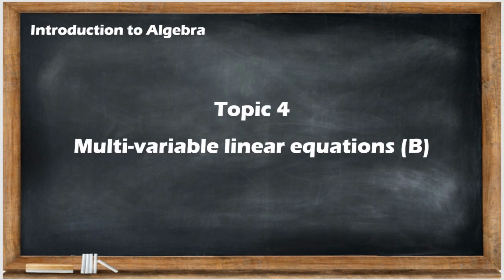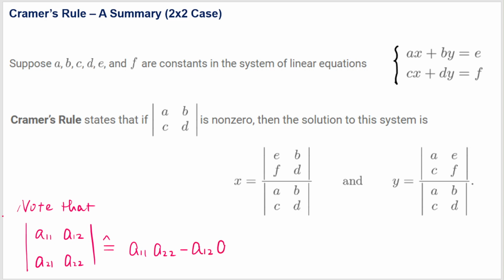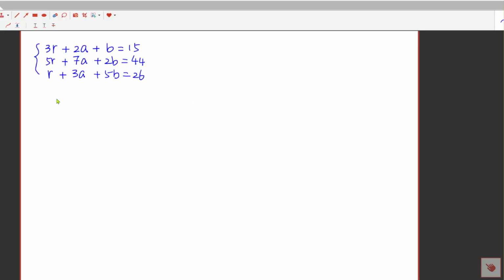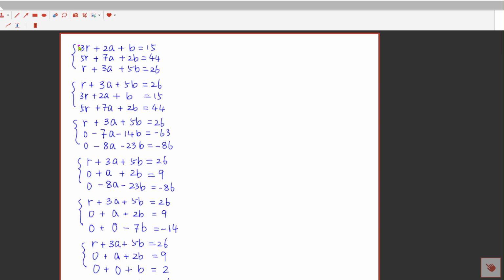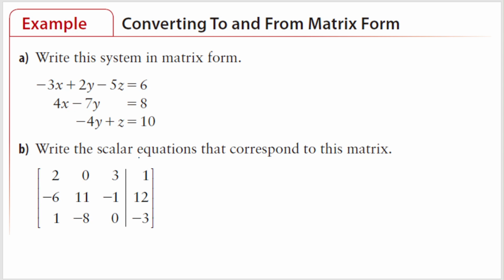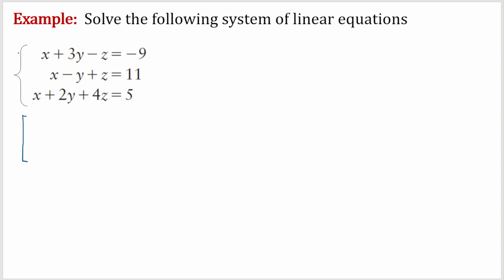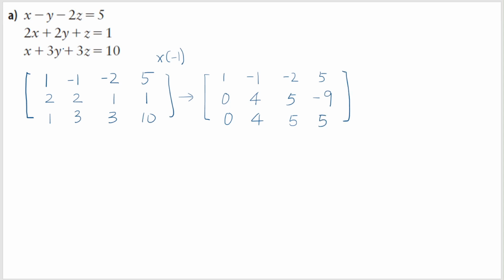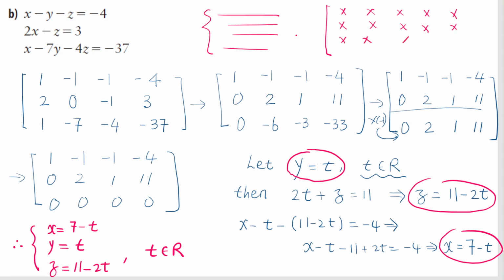Topic 4: Multi-variable linear equations (B)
Art of Problem Solving (AoPS): Introduction to Algebra, Topic 4 (B) (Lecture)

Introduce some basic concepts related to systems of multi-variable linear equations (Cramer’s Rule and Matrix Method)